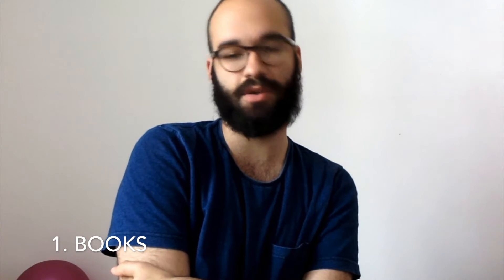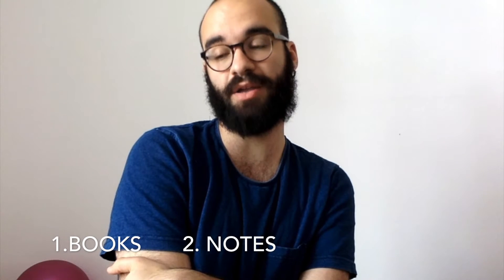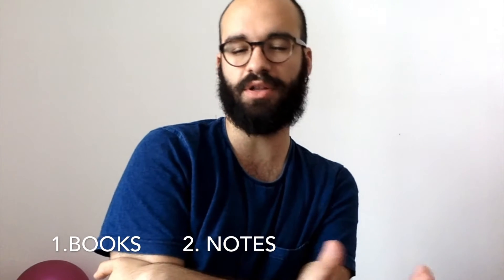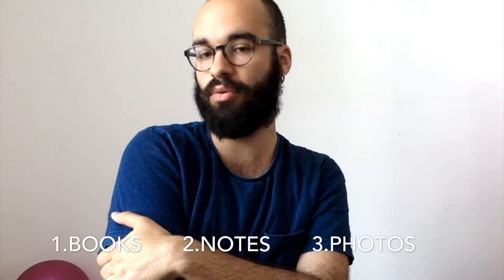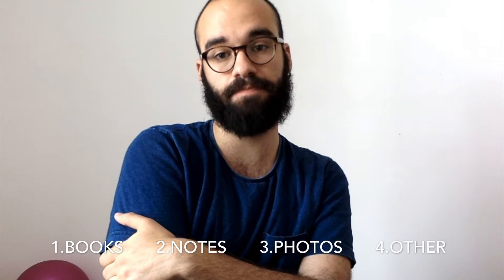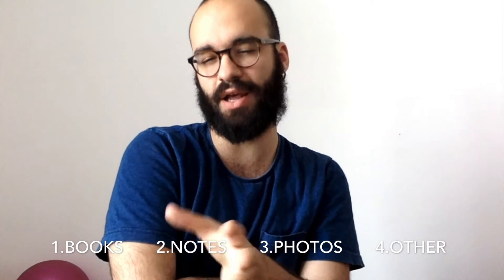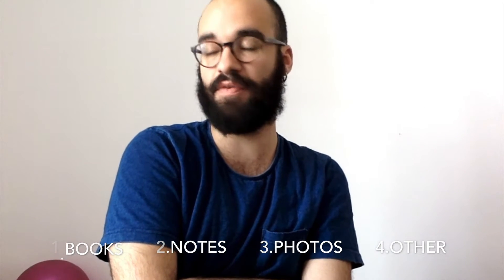How to study Dermatology in Medical school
Everything you need to know about Dermatology exam in Medical school. Including, my dermatology Notes, Flashcards, photos and review of the books.

*First group of questions for Masaryk University, can be found in Hunter´s 1st chapter and in the end of the book.